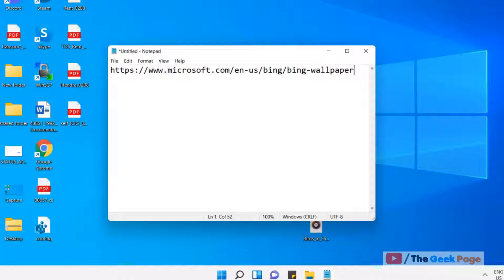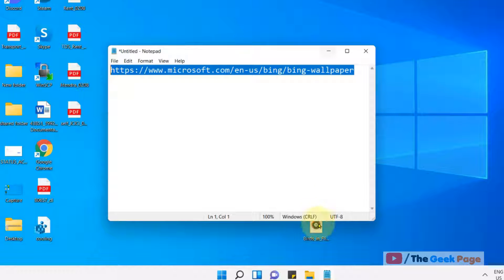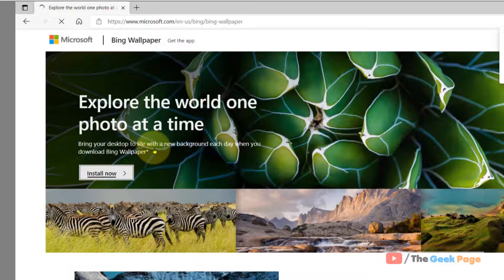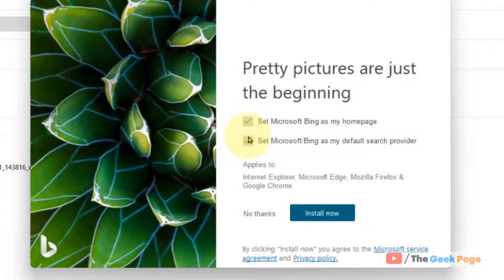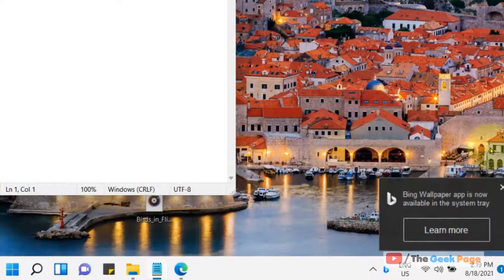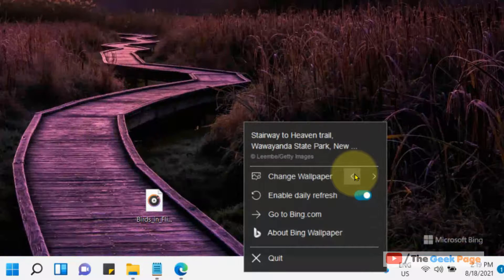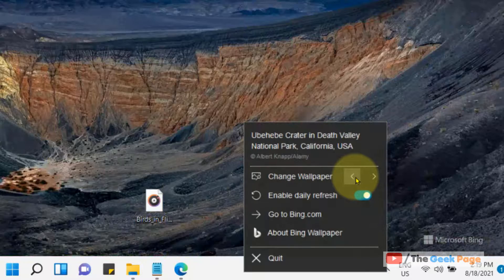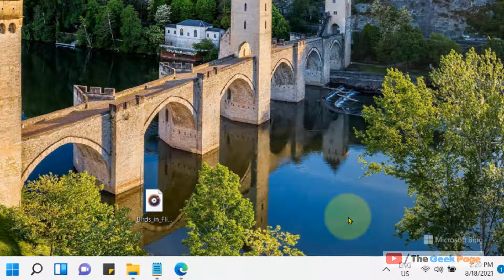Download and Install Bing Wallpaper for Windows 11